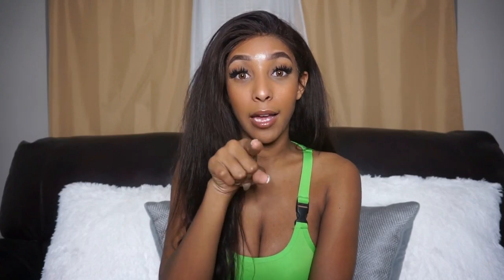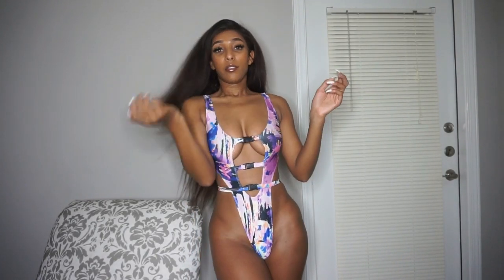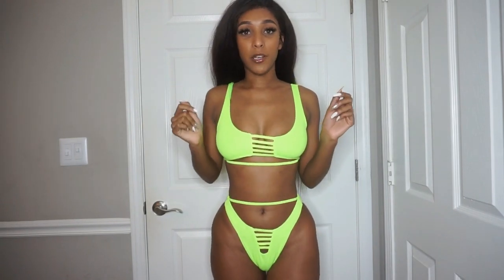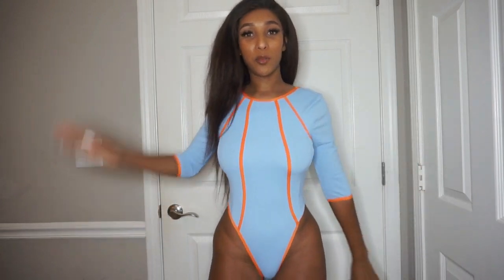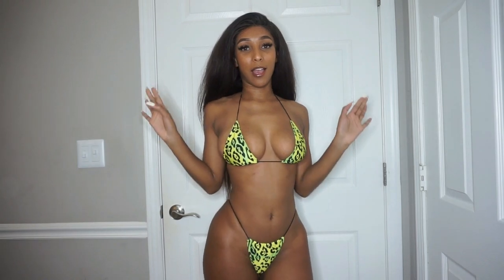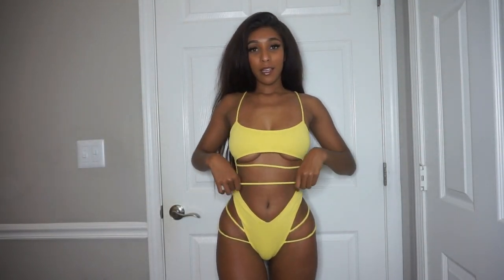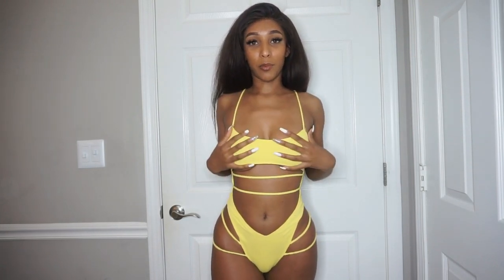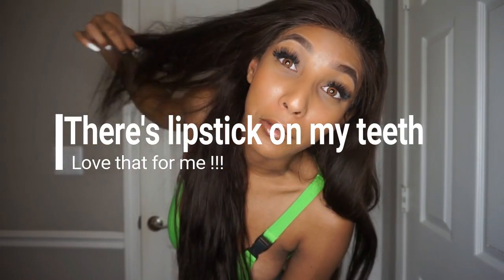Icon Swim Haul |TRY-ON Haul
I hope you enjoyed this swim suit haul!!!
Icon Swim honestly has the best prices for swim !! we love a bargain! And I’m bringing you the bargains!! Lol you’re welcome!!
I linked as many as I could :(
But if a bathing suit was sold out i linked the same style but in a different color ;) so you can still have it ;)